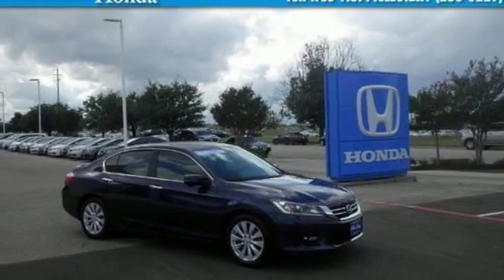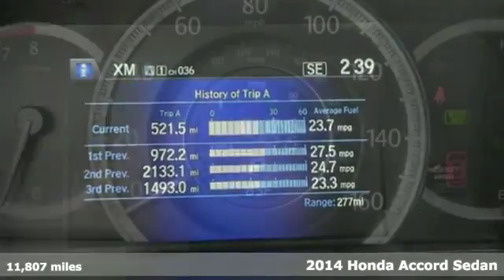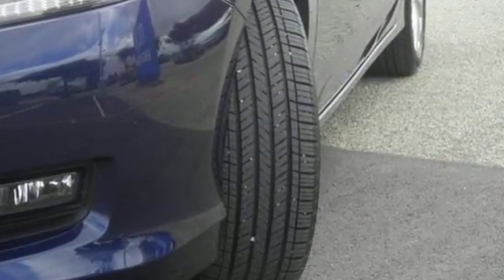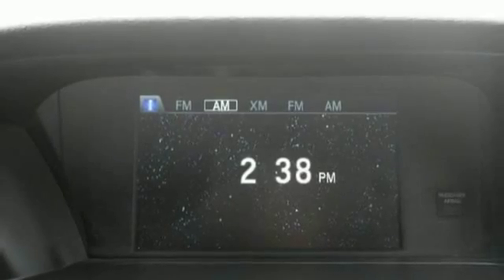2014 Honda Accord Sedan Killeen TX Austin, TX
Year: 2014
Make: Honda
Model: Accord Sedan
Trim: EX-L FWD
Engine: 4 Cyl - 2.4 L
Transmission: Variable
Color: Obsidian Blue Pearl
Interior: Gray
Mileage: 11807
Stock #: T6167A
VIN: 1HGCR2F88EA255235

Cleo Bay Honda serving Austin Texas offers great low prices and incentives for new Honda & used Honda cars, vans and SUVs to all of our neighbors in Killeen, Waco, Round Rock, and Temple. Our Expert Service & Parts staff assist our Texas customers keep their Honda vehicles in great shape.